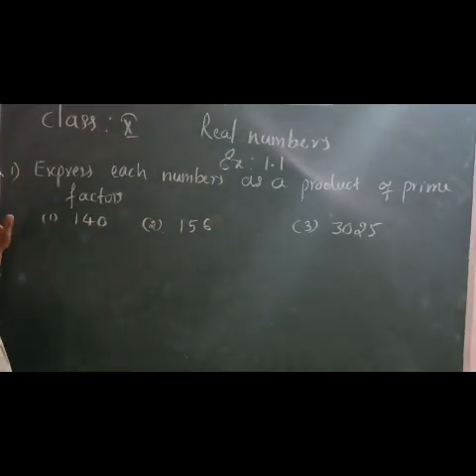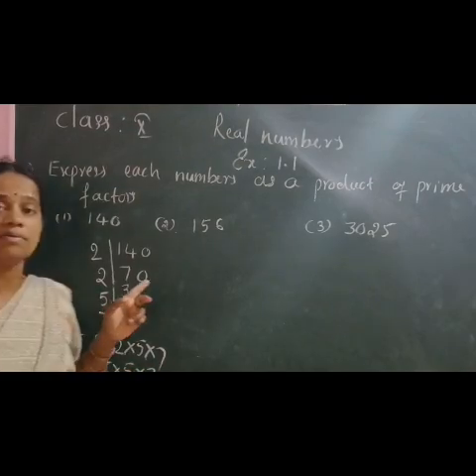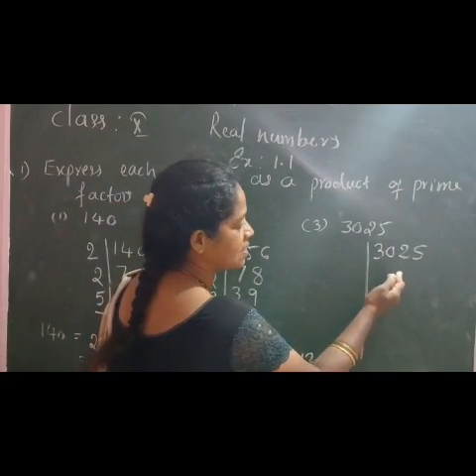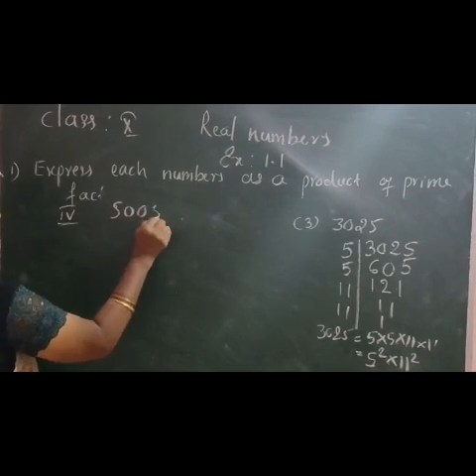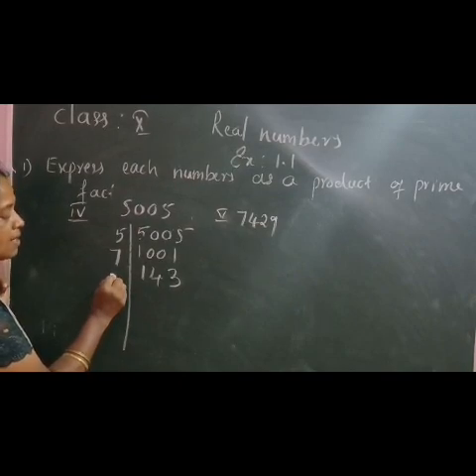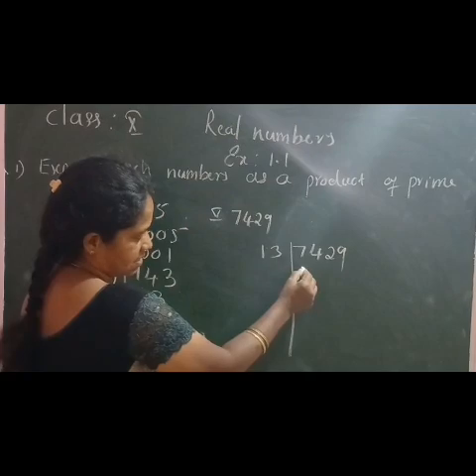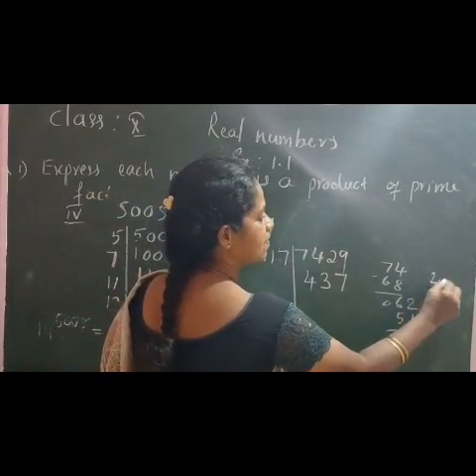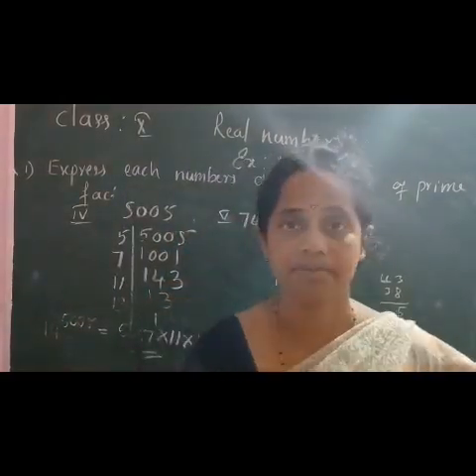Express each number as product of its prime factors 1)140 2)156 3)3825 4)5005 5) 7429